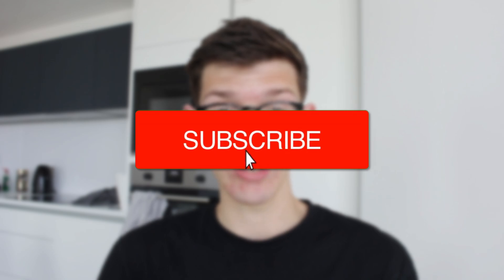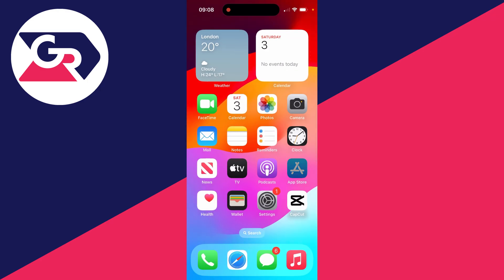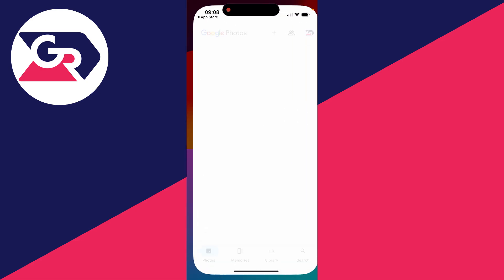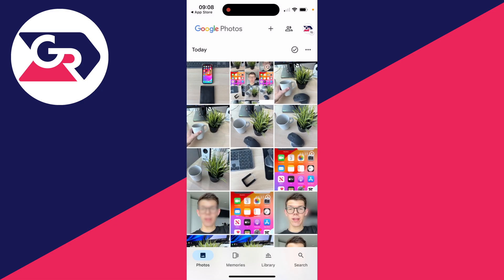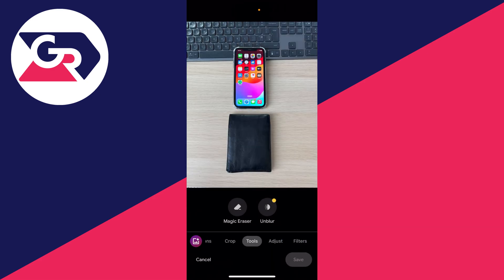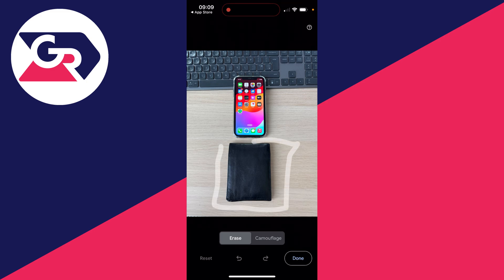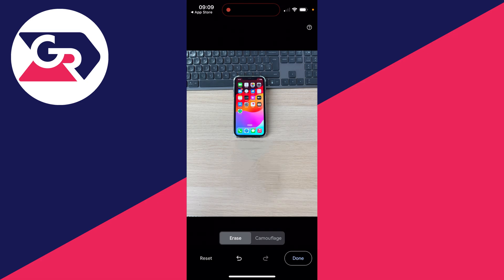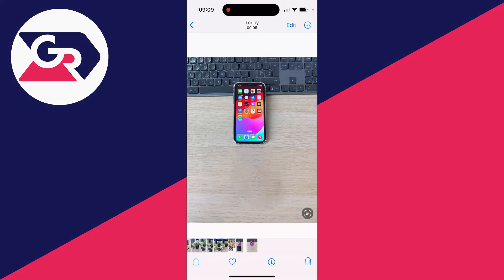How To Use A Magic Eraser Tool On iPhone - Full Guide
Learn how to use a magic eraser tool on iphone in this video.

GuideRealm